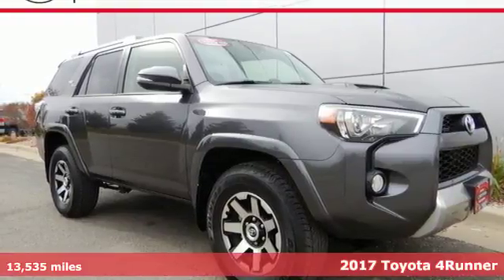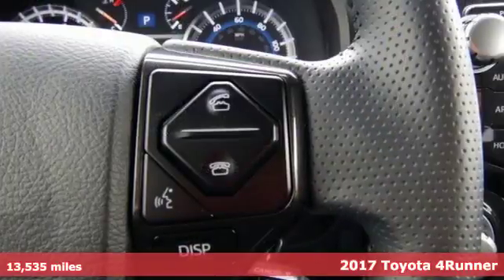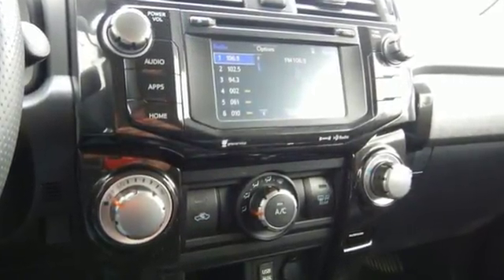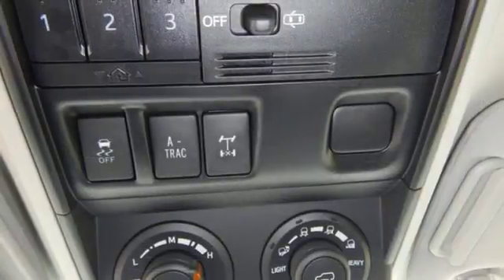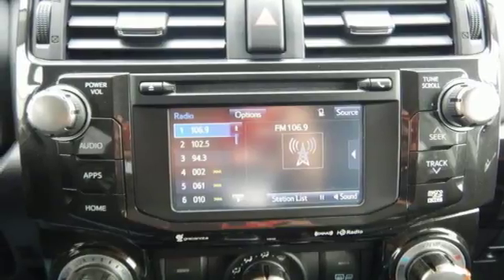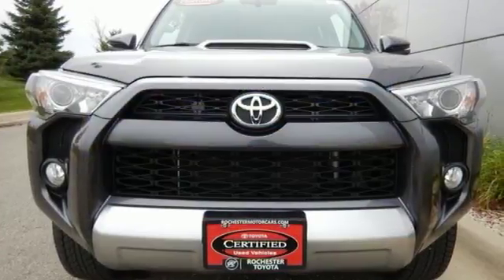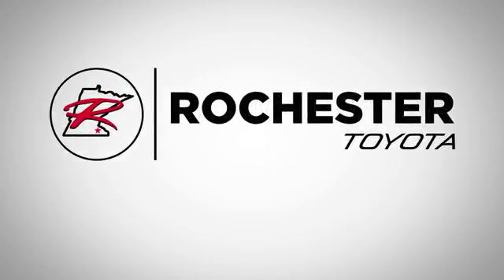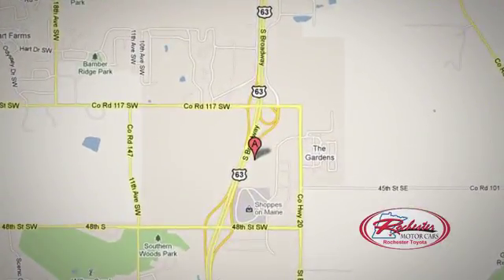Used 2017 Toyota 4Runner Rochester, MN X5364 - SOLD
Year: 2017
Make: Toyota
Model: 4Runner
Trim: TRD Off-Road Premium
Engine: 4.0L V6 SMPI DOHC
Transmission: 5-Speed Automatic with Overdrive
Color: Gray
Interior: Lc22
Mileage: 13535
Stock #: X5364
VIN: JTEBU5JR5H5442791
Recent Arrival! We look forward to earning your business.

Address:
4365 Canal Place Southeast